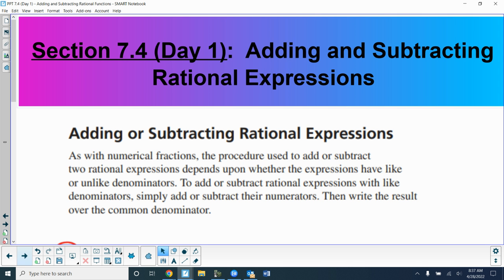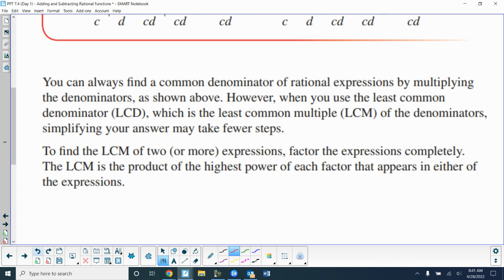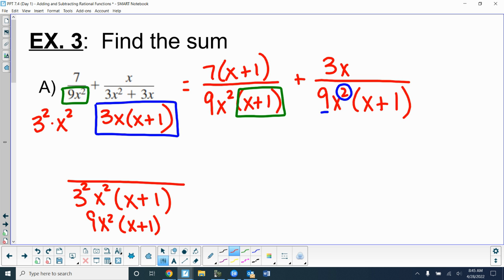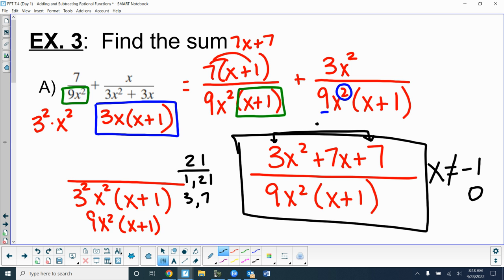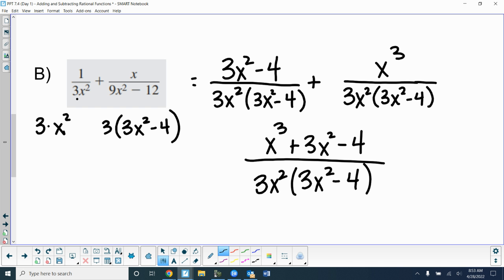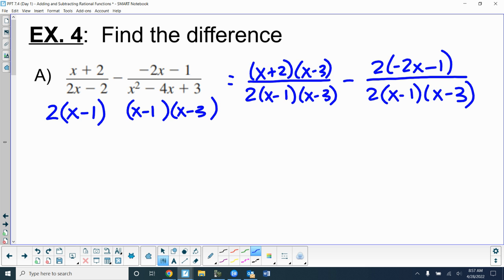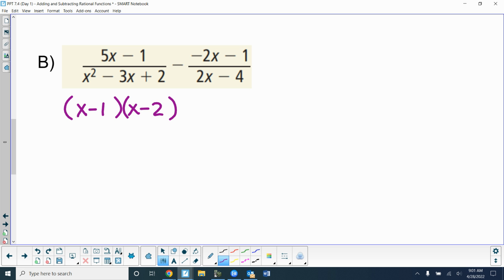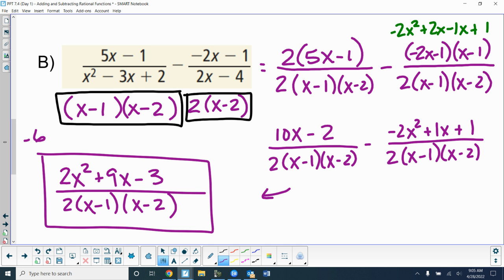Alg. 2, 7.4 Day 1, 4/28/22